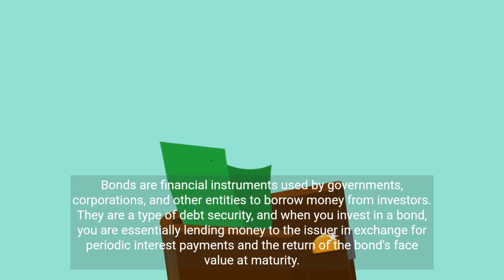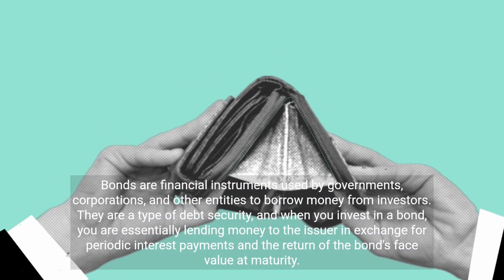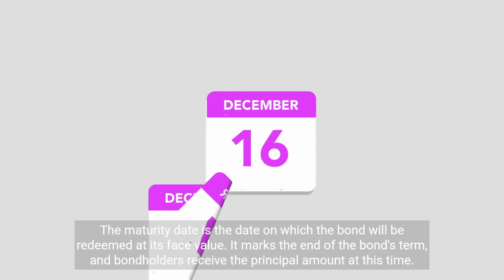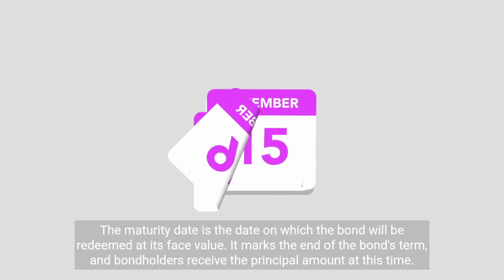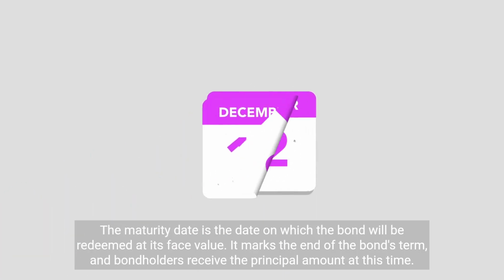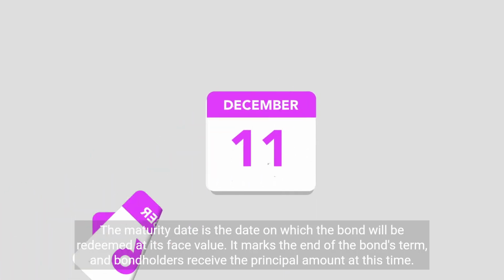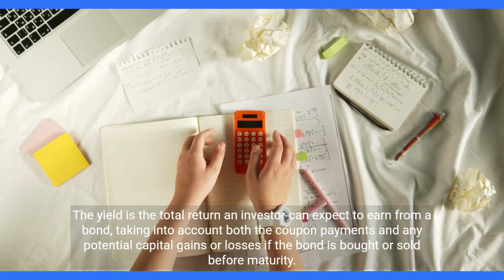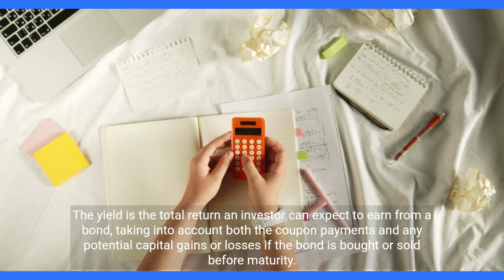Understanding Bonds_ Key Concepts Explained